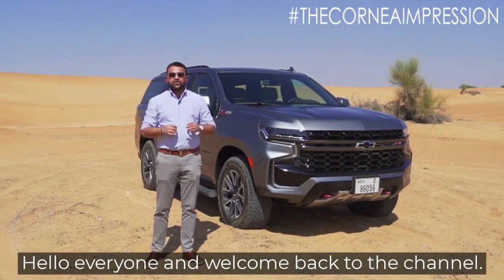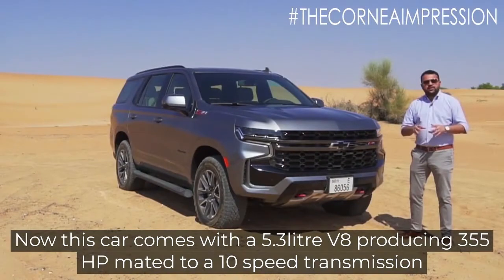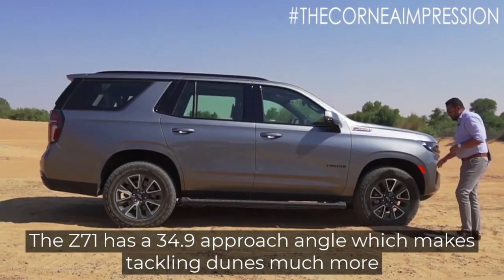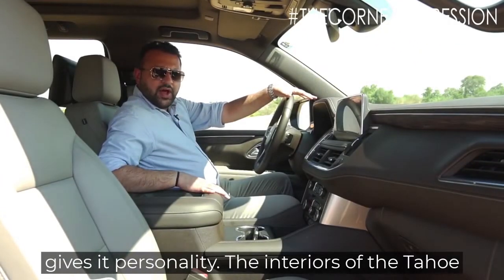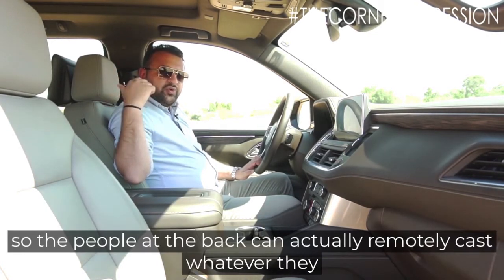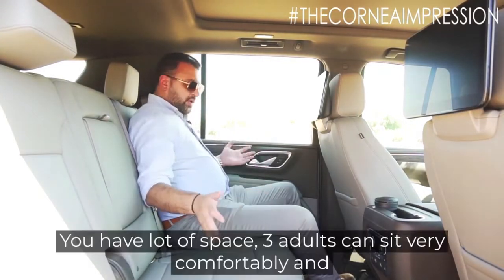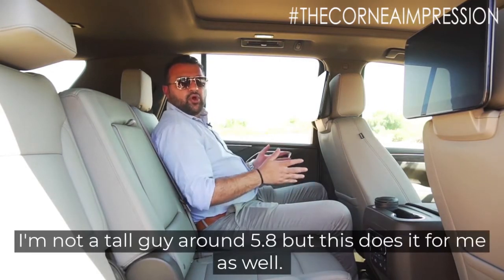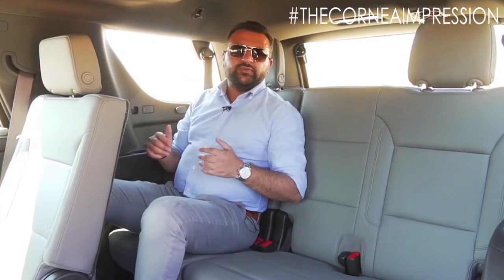2021 Chevrolet Tahoe Z71 $64,000 | Real-Life Drive Review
One of the most popular cars in the Middle East and the USA, the Tahoe is the backbone of many large families.